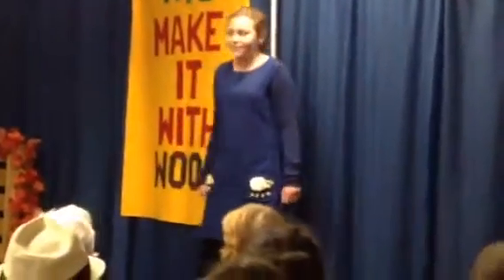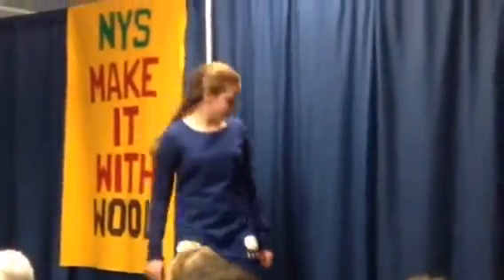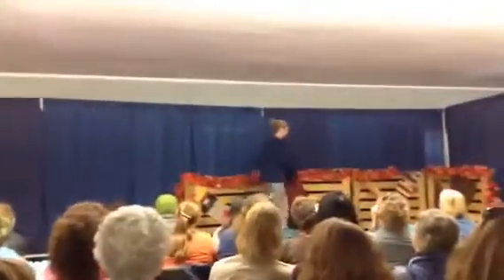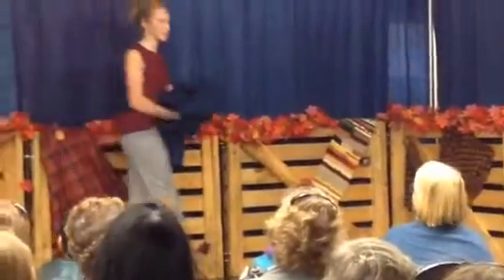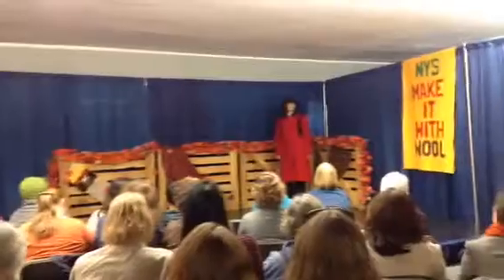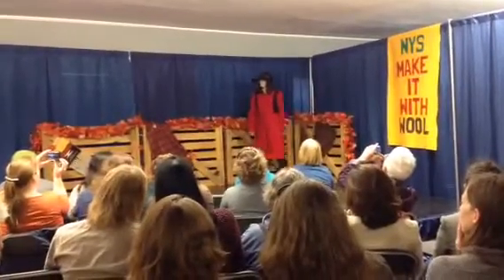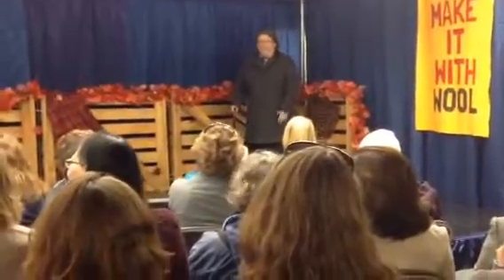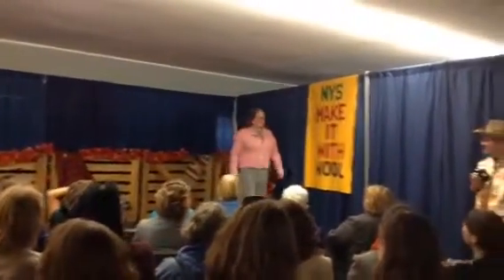Made with wool fashion show Rhinebeck 2014 NY Sheep and Wool Festival